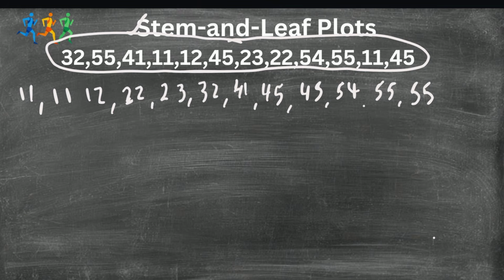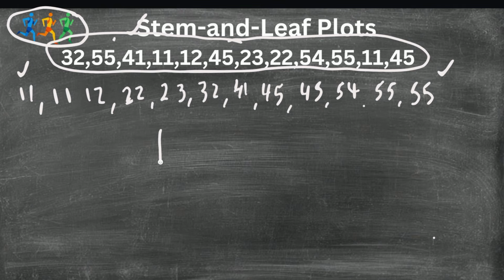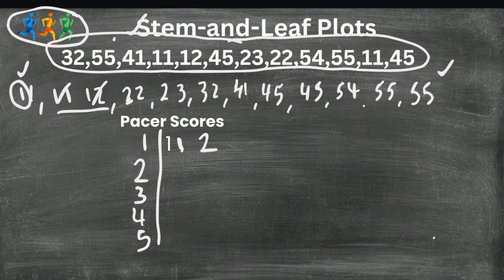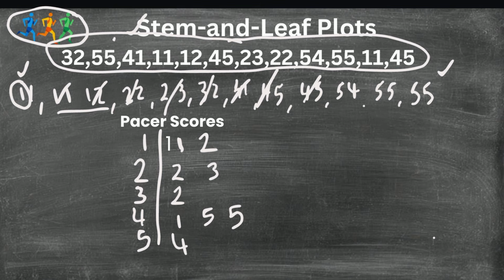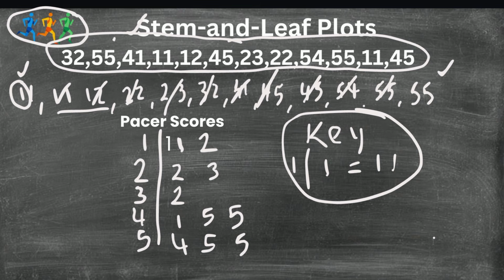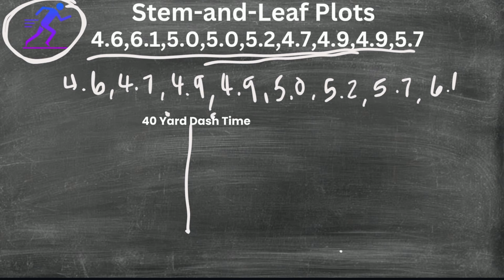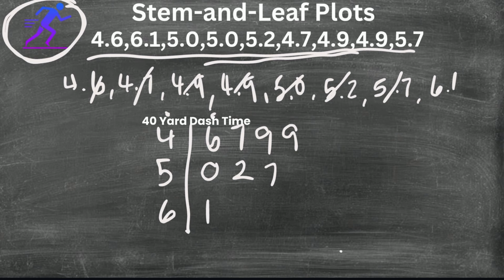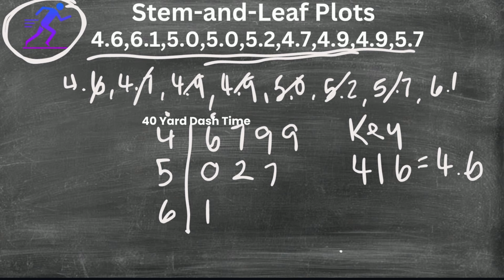How to make a Stem-&-Leaf Plot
Learn how to make a stem and leaf plot. I work two examples and the second example includes decimals. This video covers CCSS.Math.Content.6.SP.B.4, "Display numerical data in plots on a number line, including dot plots, histograms, and box plots."